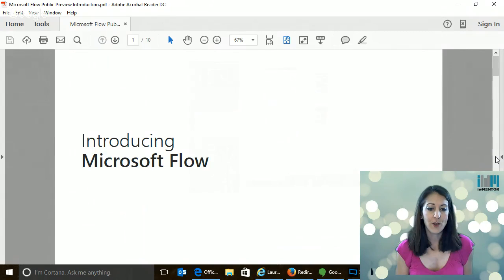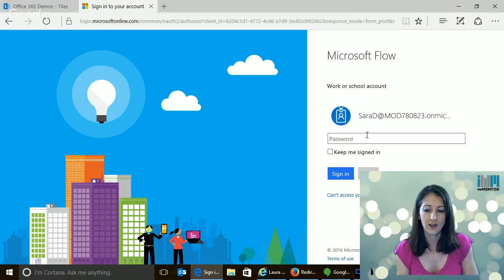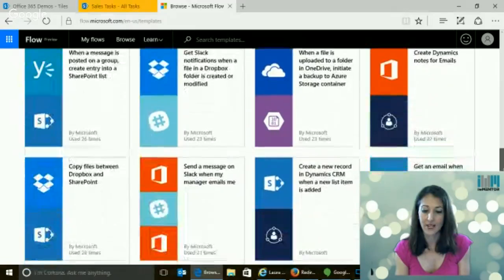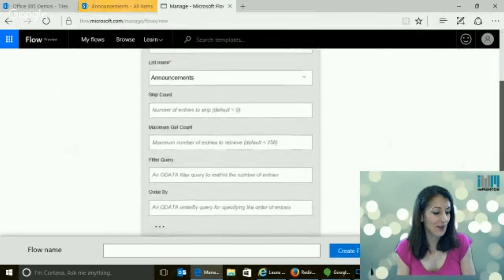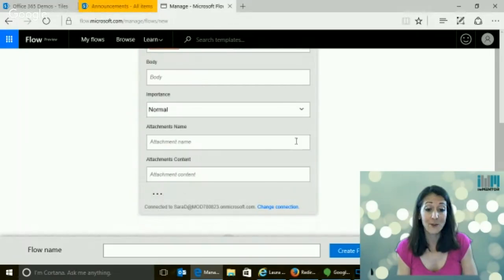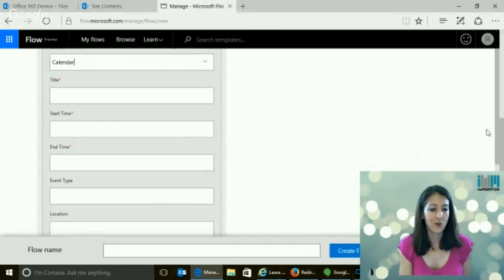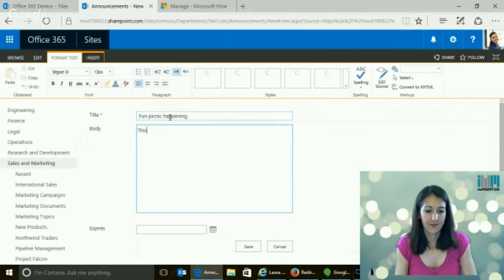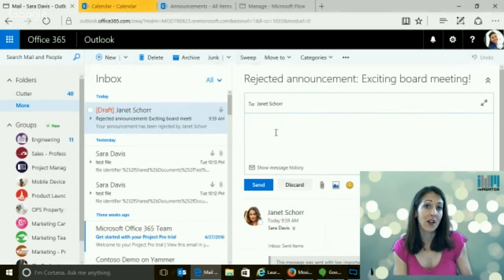SharePoint Power Hour: Microsoft Flow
In this episode, Laura Rogers will demonstrate the preview of the new Microsoft Flow.  This is new in Office 365, and anyone can currently go to microsoftflow.com and start creating flows!